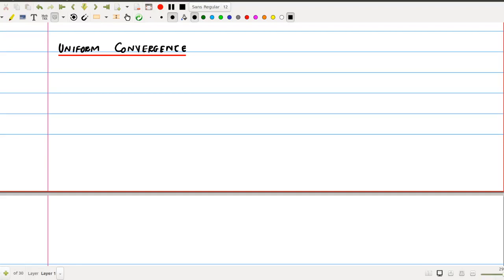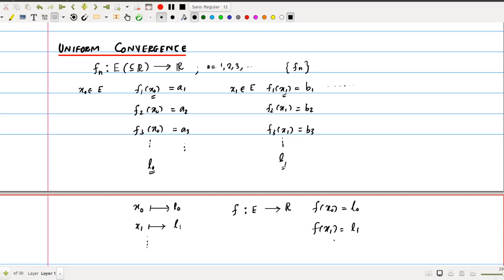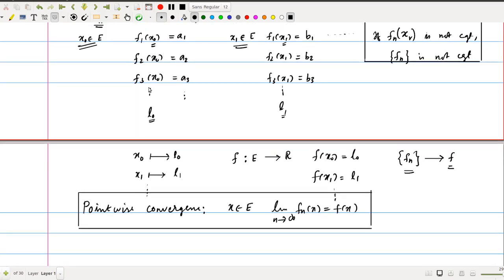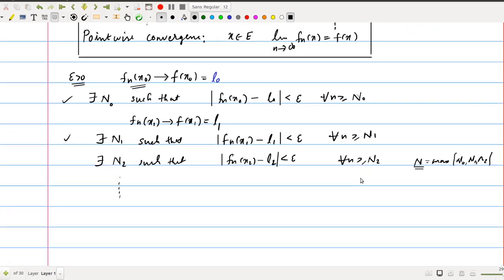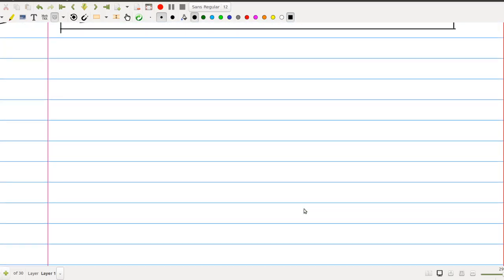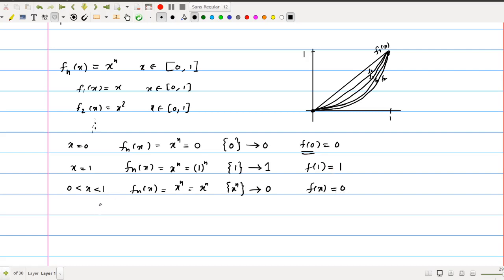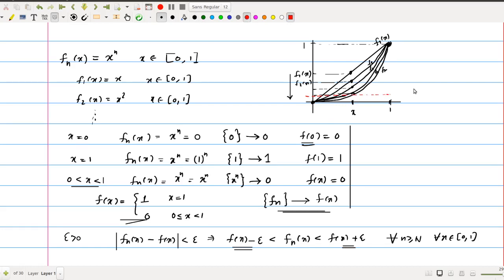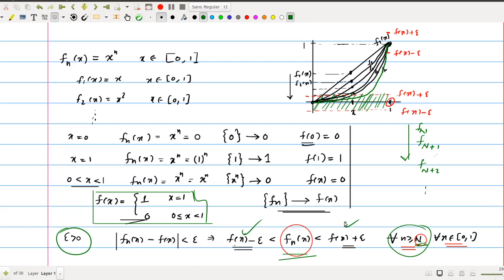lecture 26 mod 3 Sec 7 7 Uniform Convergence introduction